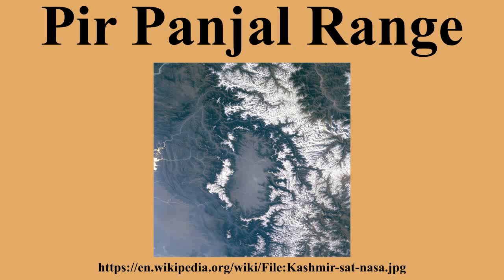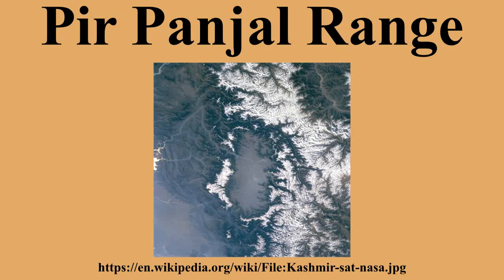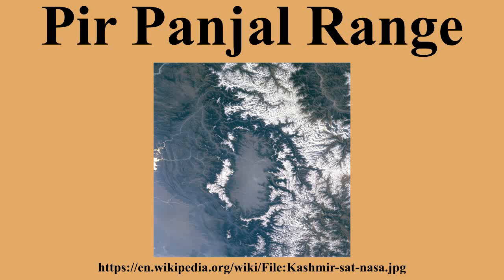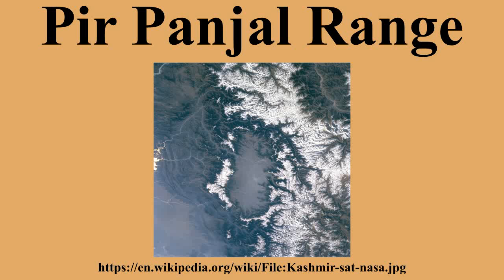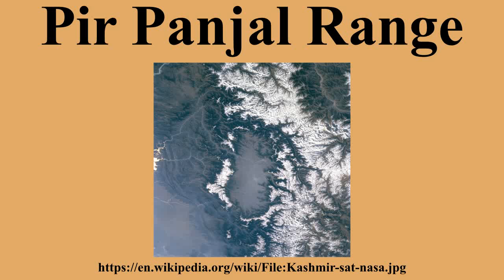Pir Panjal Range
Ad-free videos.

The Pir Panjal Range is a group of mountains in the Inner Himalayan region, running from east-southeast to west-northwest across the Indian states of Himachal Pradesh and Jammu and Kashmir and Pakistan administered Kashmir, where the average elevation varies from 1,400 m to 4,100 m .The Himalayas show a gradual elevation towards the Dhauldhar and Pir Panjal ranges.Pir Panjal is the largest range of the lower Himalayas.Near the bank of the Sutlej river, it dissociates itself from the Himalayas and forms a divide between the rivers Beas and Ravi on one side and the Chenab on the other.

---Image-Copyright-and-Permission---
About the author(s): NASA
---Image-Copyright-and-Permission---